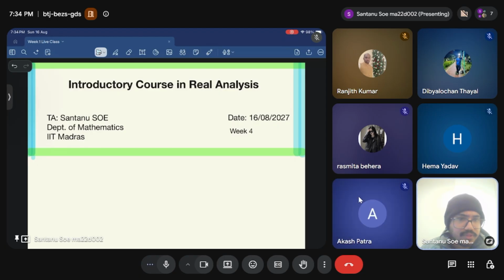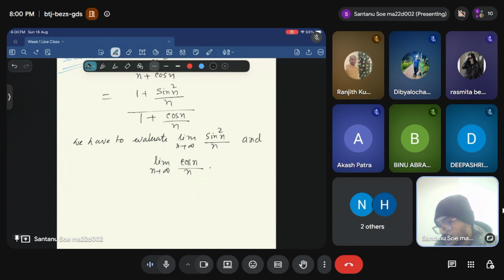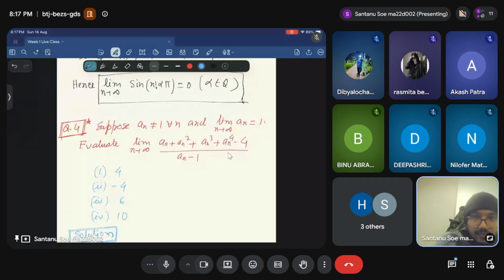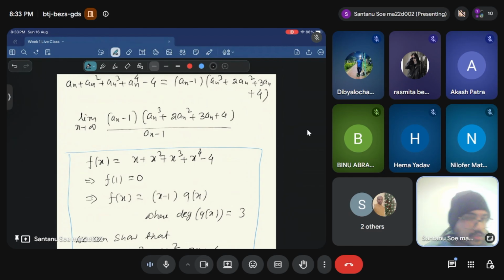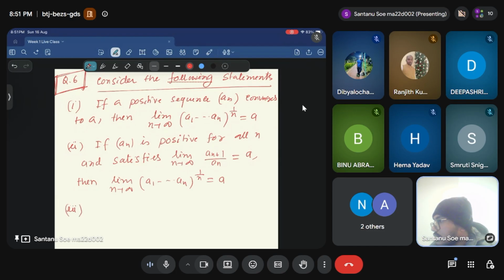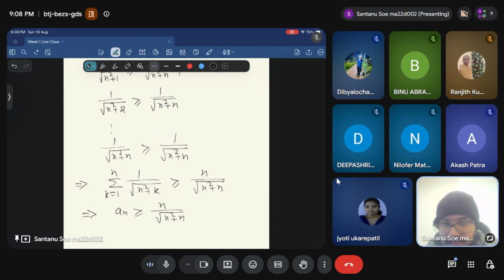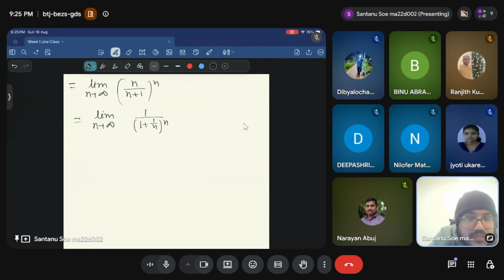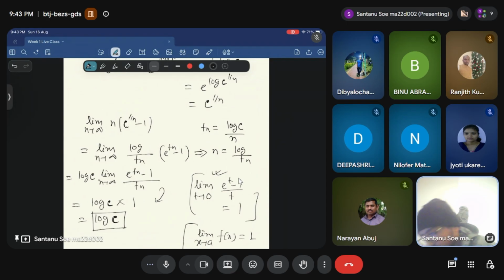NPTEL: Introductory Course in Real Analysis Week 4 Discussions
This class is about Live discussions (Recap and problem-solving) of Week 4 Lectures for the Introductory Course in Real Analysis by Prof. P. D. Srivastava from IIT Kharagpur, India. This was conducted live by Mr Santanu Soe on 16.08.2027. See the playlists for more videos like this.